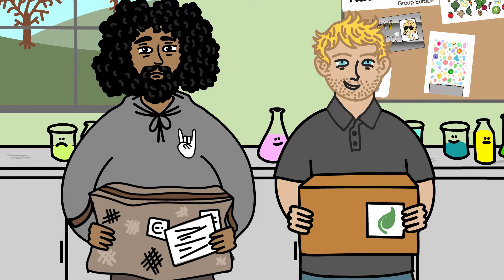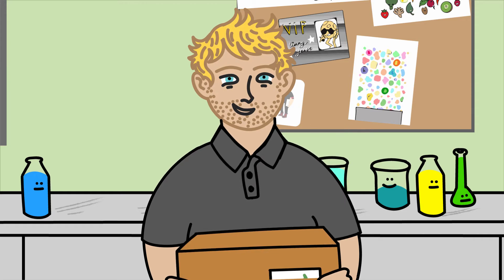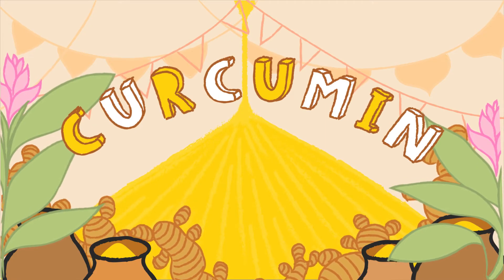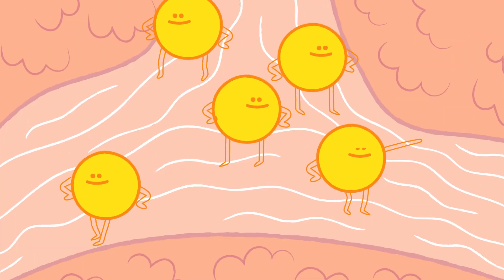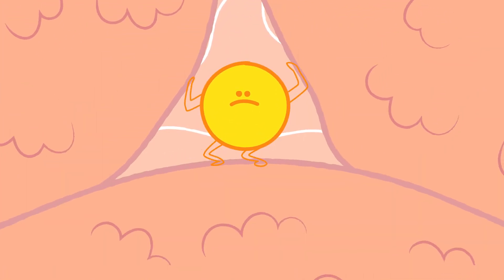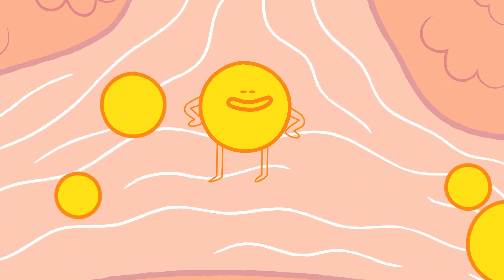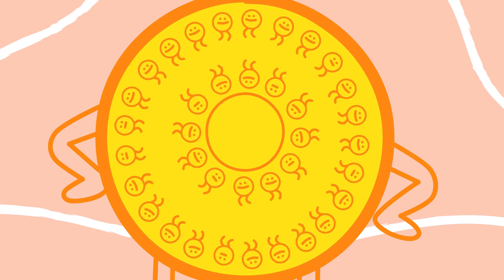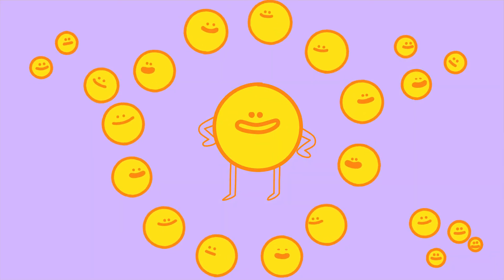Liposomes - What they are and how they work - Nutraceuticals Group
Nutraceutical Liposomes: What they are and how they work. Whether Liposomal Vitamin C, Liposomal Glutathione or you want to find out the benefits of them, then spen a little time in our knowledge hub.